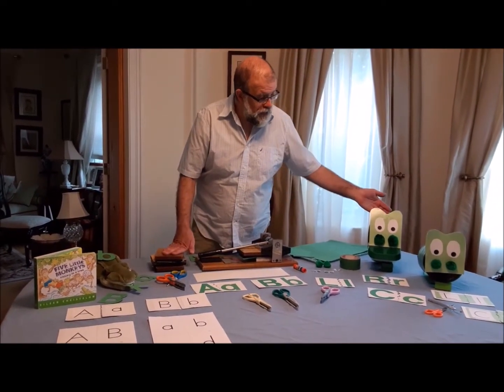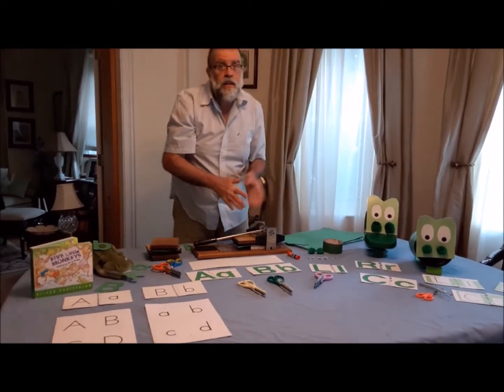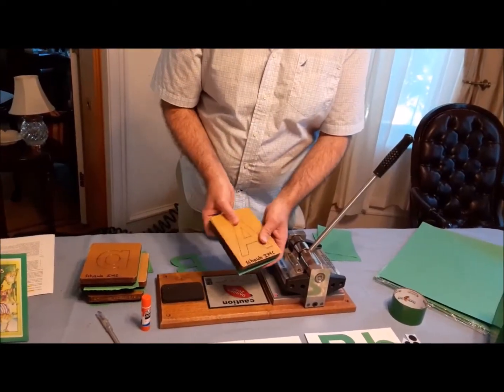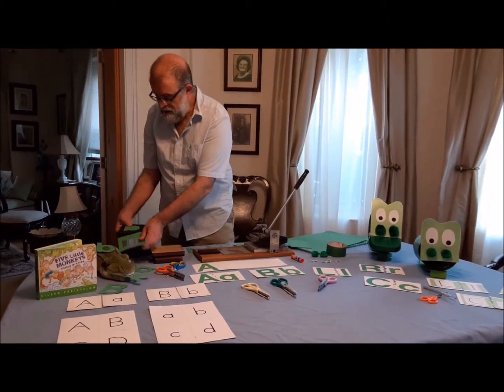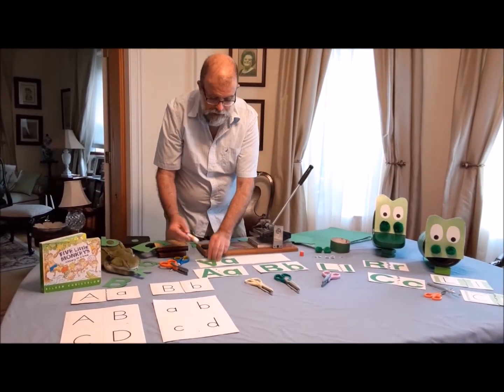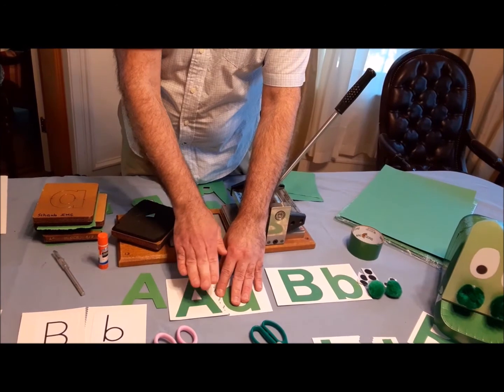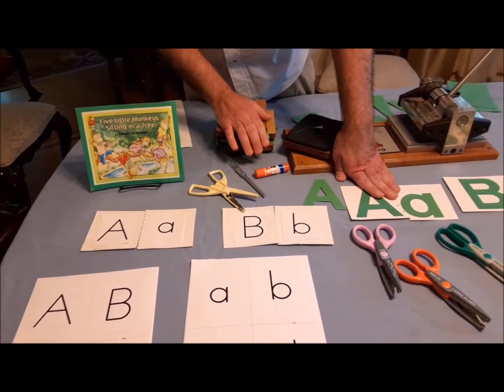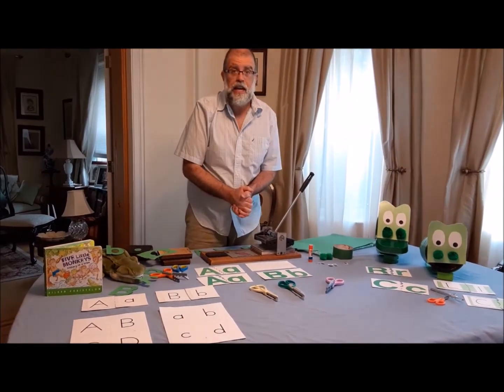Alphabet Alligator | Letter Matching Activity | Learn & Create with the LRC-South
Create a hands-on learning tool focusing on the skill of letter recognition and matching upper and lowercase letters. Students learning the alphabet often can grasp the concept of forming uppercase letters before understanding lowercase letter formation.